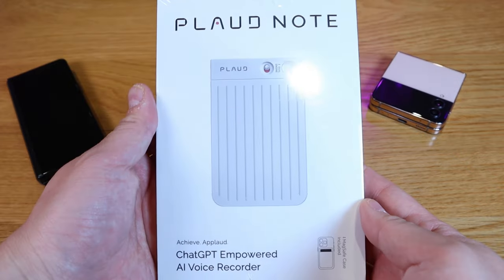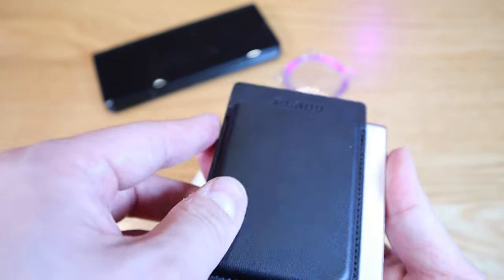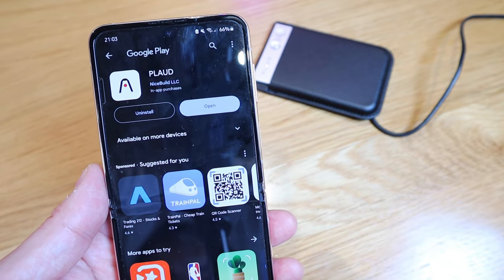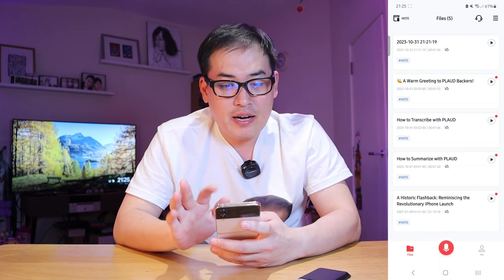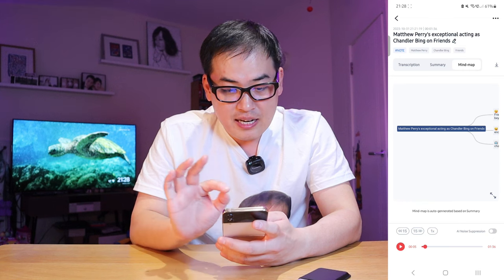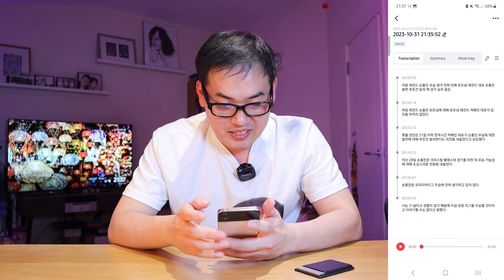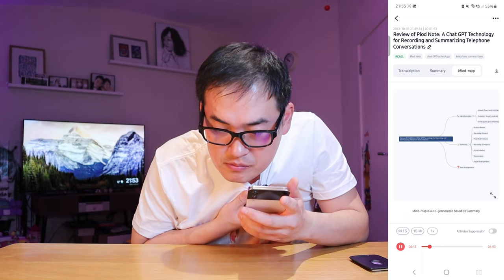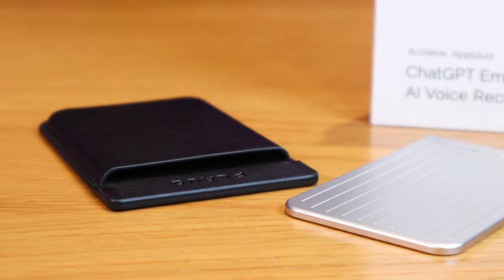Meet PLAUD NOTE: The Future of AI Recorder Technology